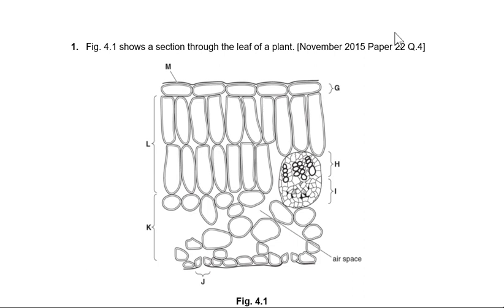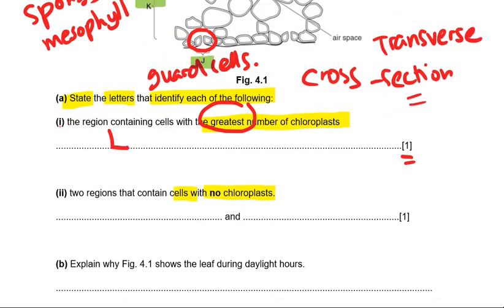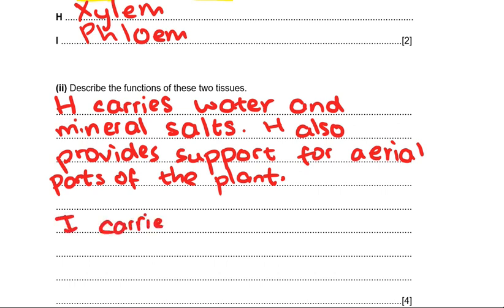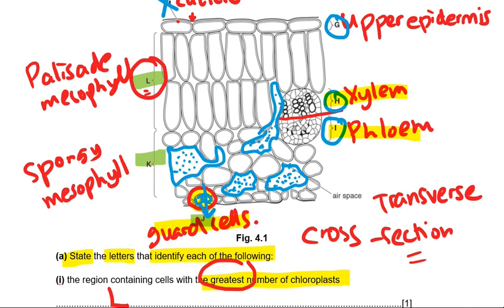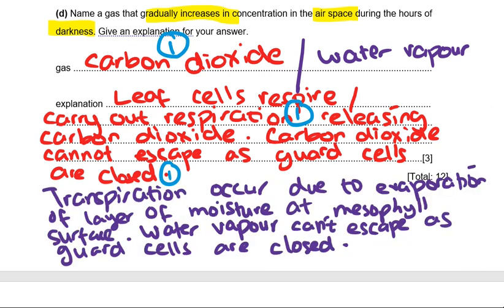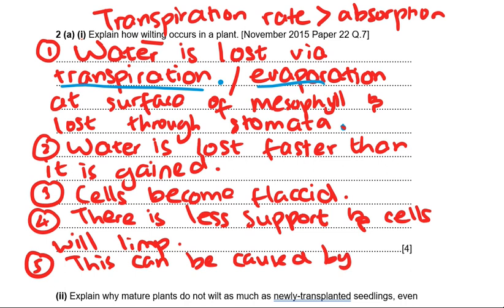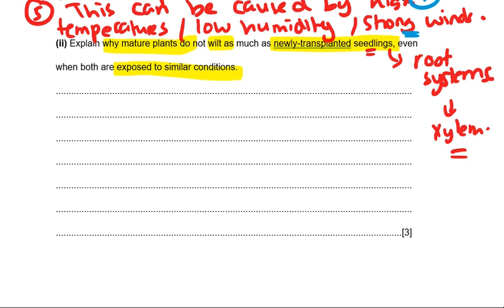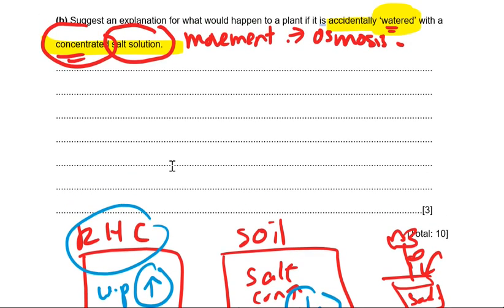Topic 6 Paper 2 PYP Corrections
0:00 Hello
0:31 Q1(a)(i)
4:17 Q1(a)(ii)
4:58 Q1(b)
5:48 Q1(c)(i)
6:14 Q1(c)(ii)
11:32 Q1(d)
17:51 Q2(a)(i)
24:20 Q2(a)(ii)
28:01 Q2(b)